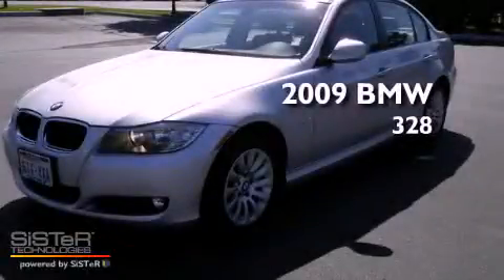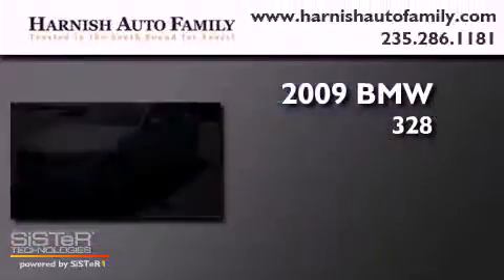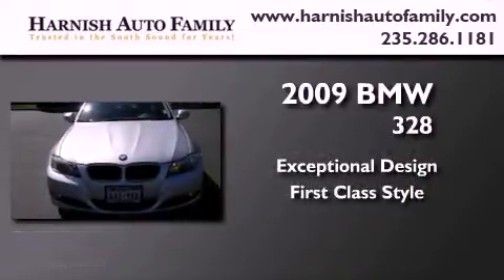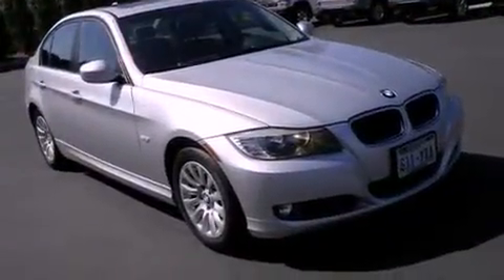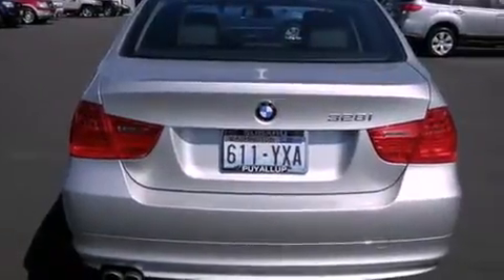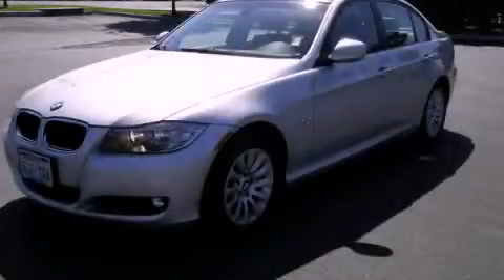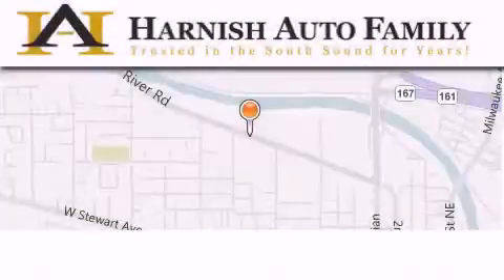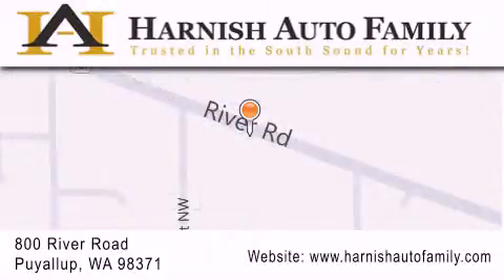2009 BMW 328i Puyallup WA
Year : 2009

 Make : BMW

 Model : 328i

 Exterior : White

 Miles : 24,546

 Stock : U3315

 820 River Road

 2009 BMW 328i Puyallup WA